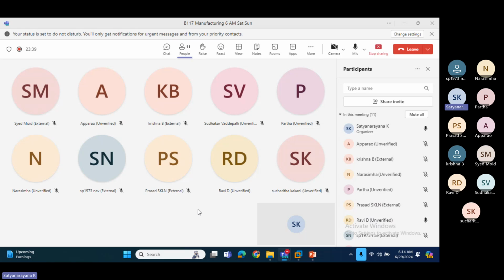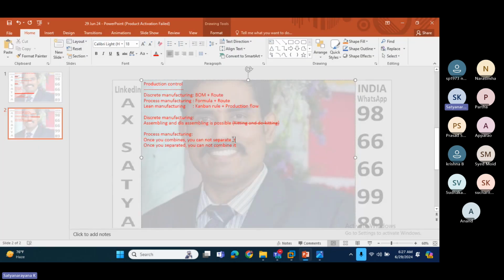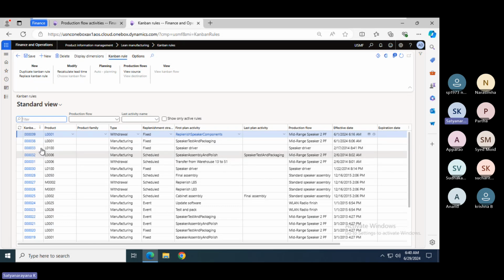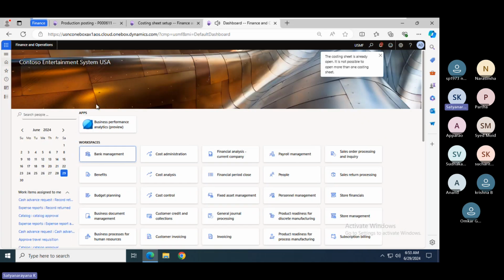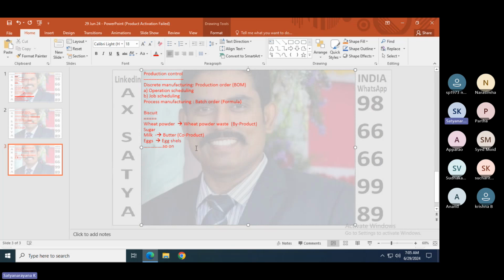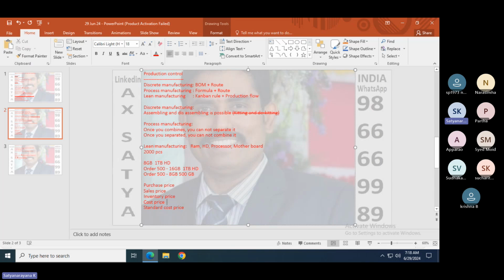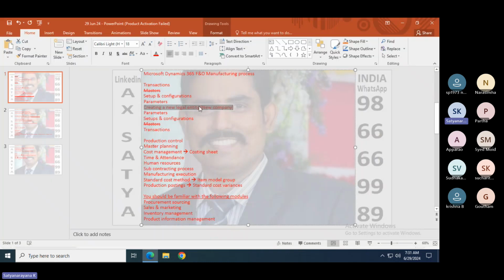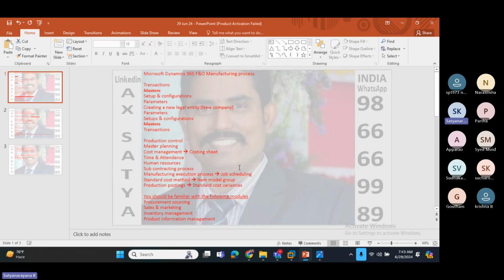Microsoft Dynamics 365 F&O Manufacturing Session Batch 117 Weekends